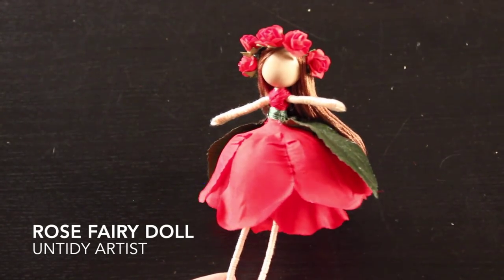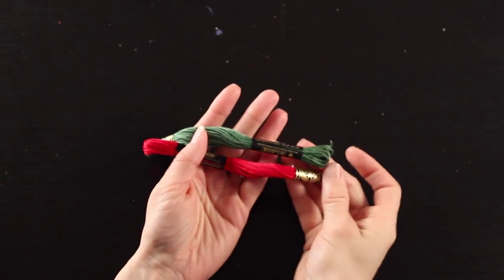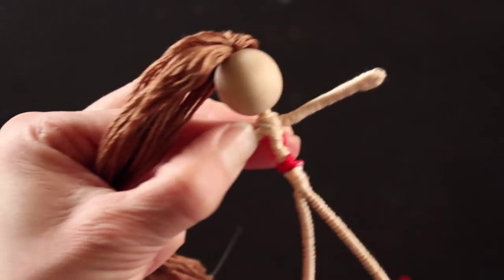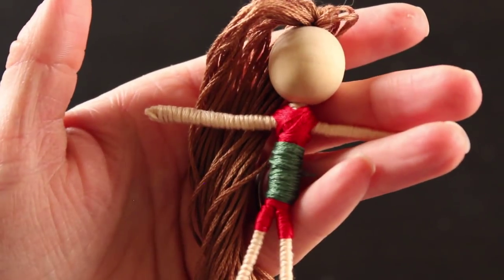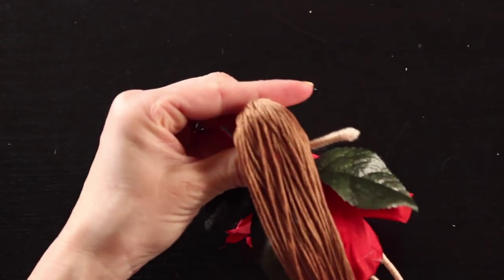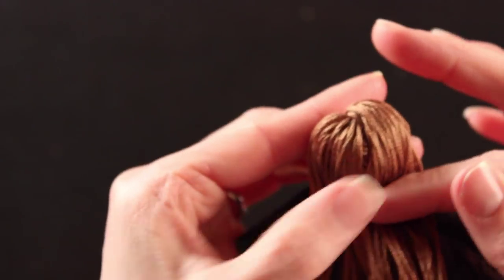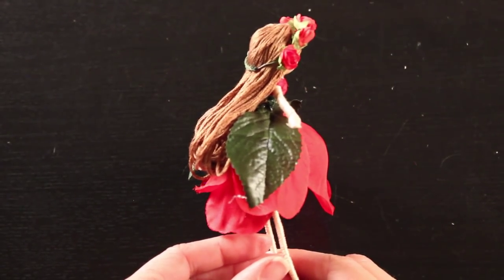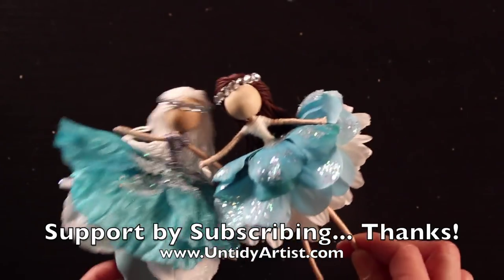DIY Tutorial On How To Make A Doll With A Rose Dress | How To Make A Fairy | Doll Making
Learn how to make this beautiful Rose Fairy Doll in this simple step-by-step tutorial.
New to making flower fairy dolls? Welcome! Here are some tutorials to get you started.
HELPFUL LINKS
FLOWER FAIRY OF THE MONTH SERIES -
SUPPLIES USED IN THIS TUTORIAL
•Flower
•DMC Embroidery Floss
Embroidery Floss for clothing, shoes and gloves -
Embroidery Floss for skin and hair -
•Skin - DMC - 3774 VY LT Desert Sand

•FLORAL WIRE
Amazon

•GLUE GUN
Amazon